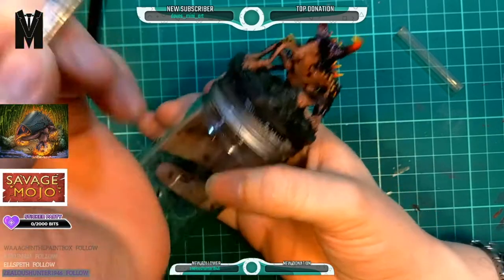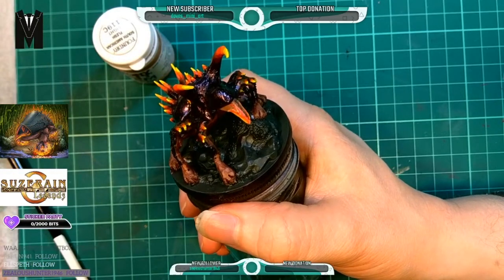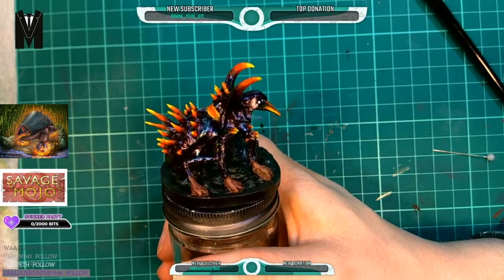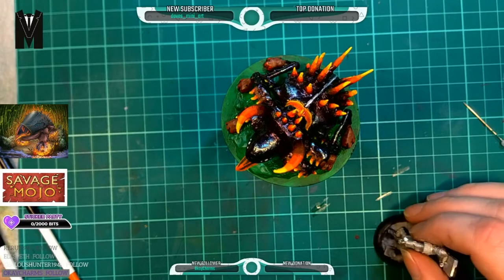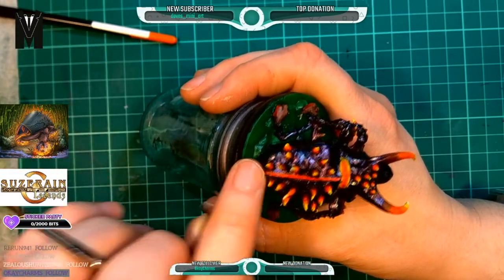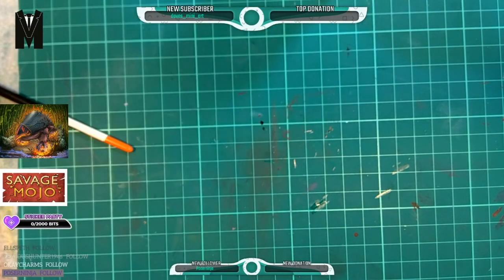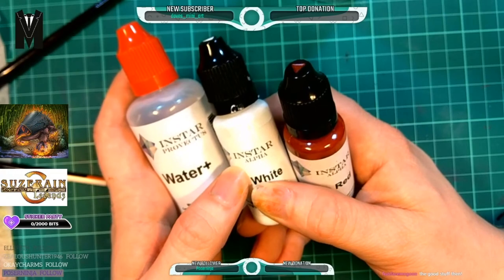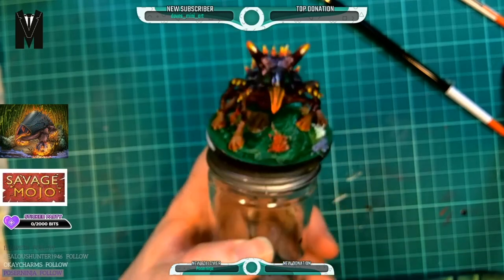Agent Meeple Suzerain Miniature Painting: Lava Beetle, Part.2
In this stream, AgentMeeple paints a lava beetle. These beasties are as big as an elephant and, quite literally, have lava for blood.

They are part of an invasion into the year 2027 from a fantasy realm, run as a community campaign by MMK.

As a result of its success, expect to see more of this setting in the future. It’s a lot of fun.

Join our mailing list and receive a free Shane Hensley adventure! get your copy of the Suzerain modules and materials - savagemojo.comDiscord out Agent Meeple here: Twitch - @agentmeepleInstagram - @agentmeeple